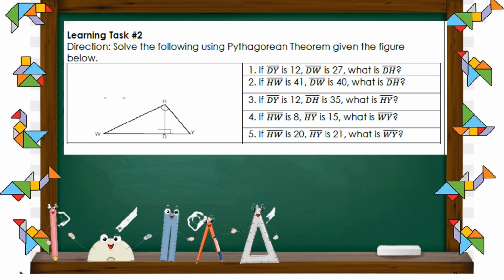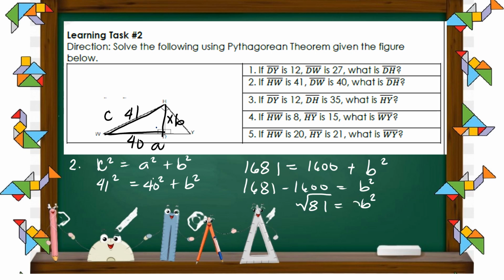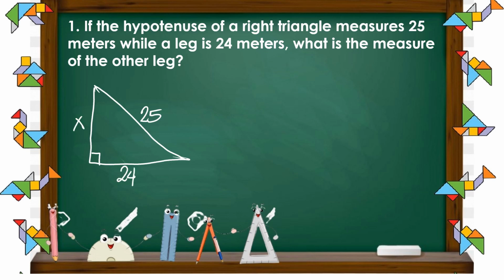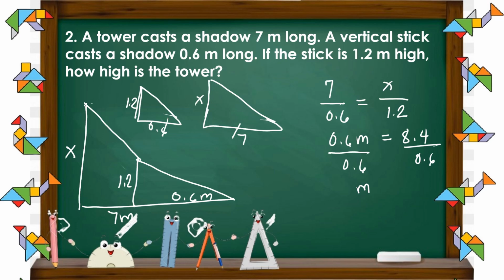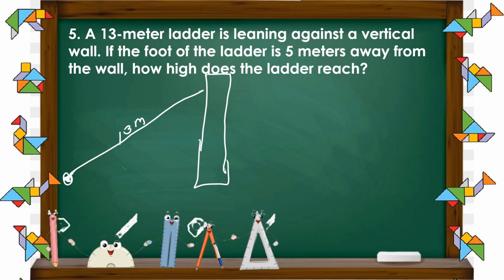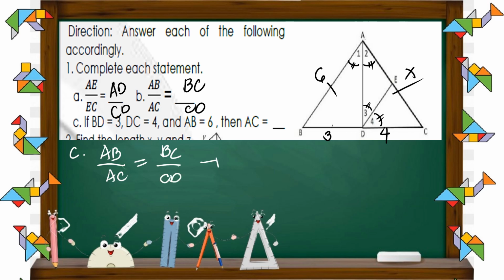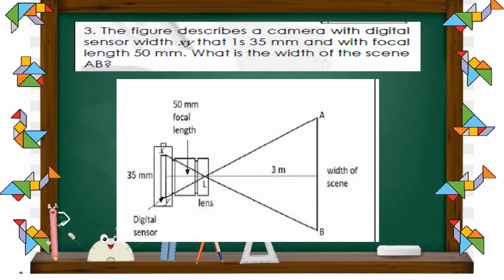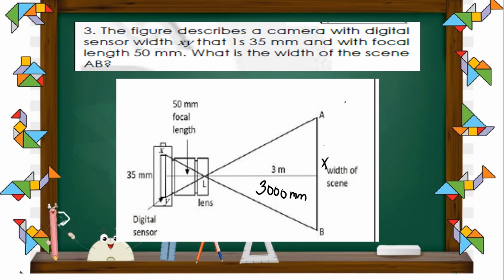Math 9 Quarter 3 week 8 (Pivot 4A Learners Packet)Answering Engagement, assimilation and assessment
This video will discuss how to answer the engagement assimilation and assessment part of learners packet of Math 9 for  week 8.